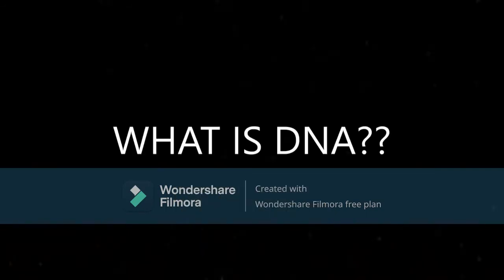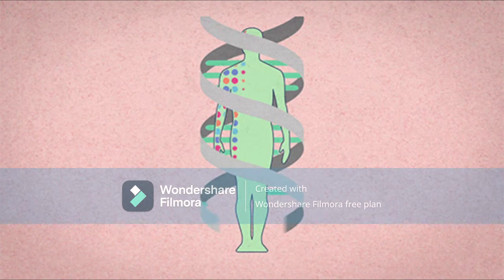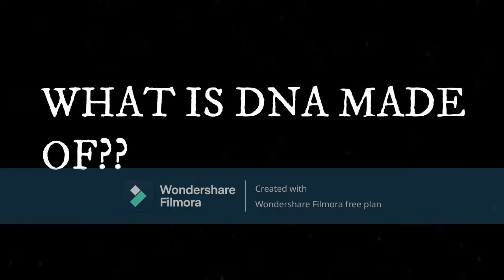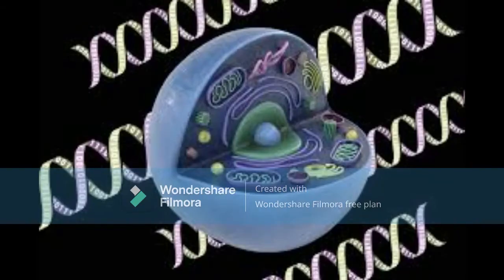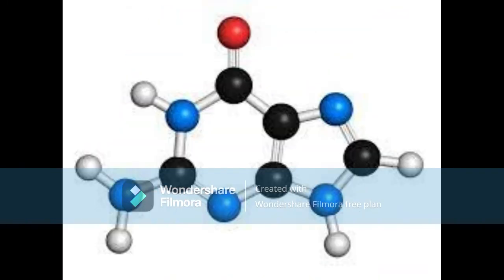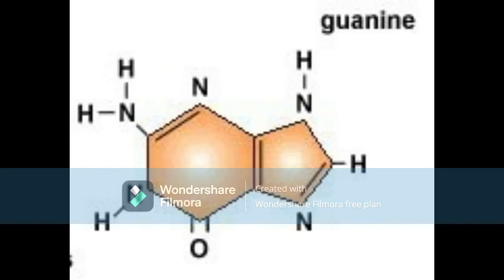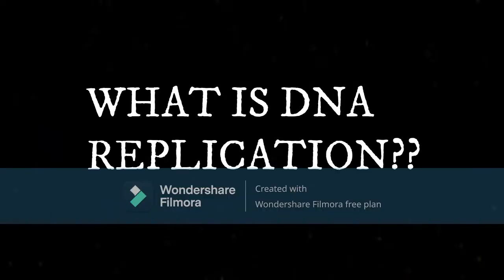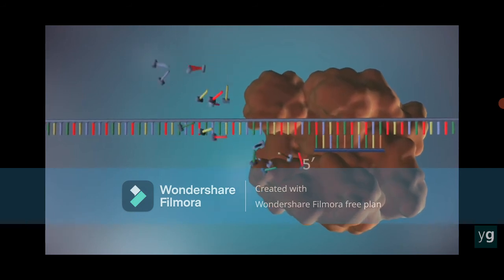WEIL TENNIS ACADEMY BIO FINALS PROJECT!! WHAT IS DNA???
MATEI GAVREA
AUSTIN SHIM
MARC VILLANUEVA